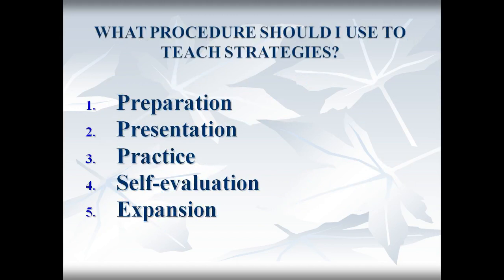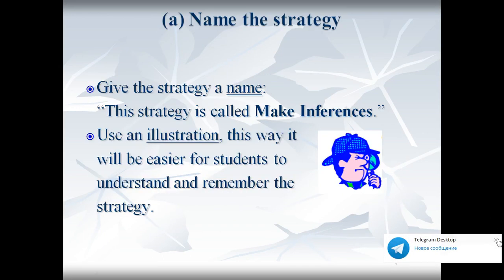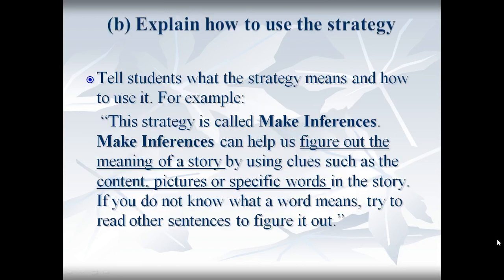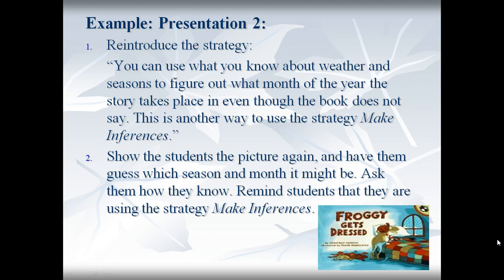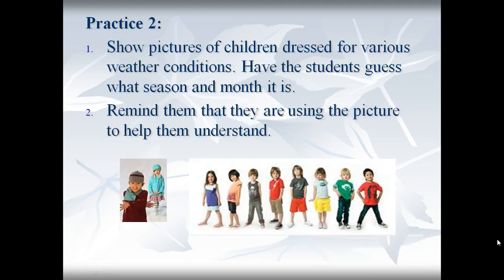Qutliyeva M Leaning Strategies